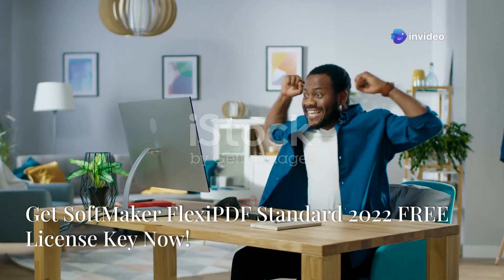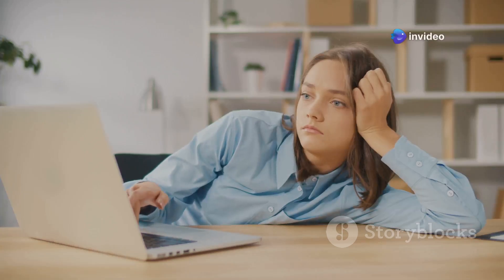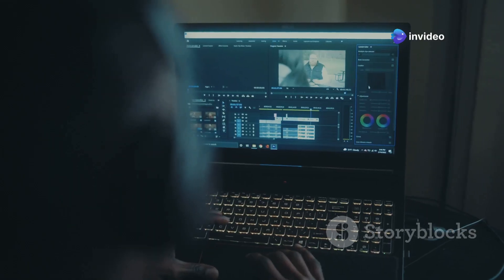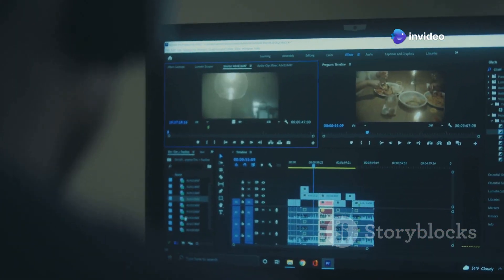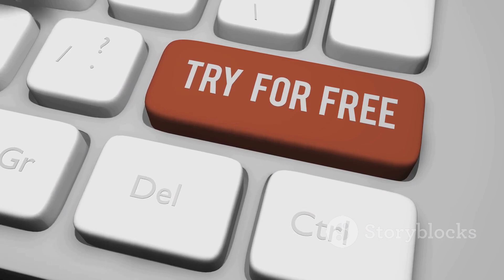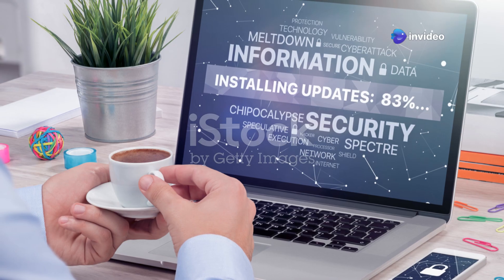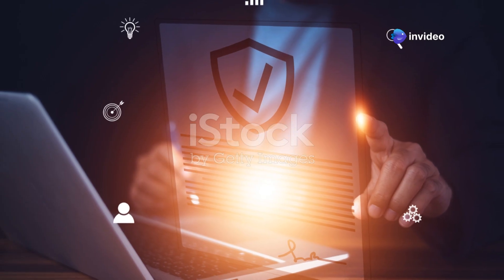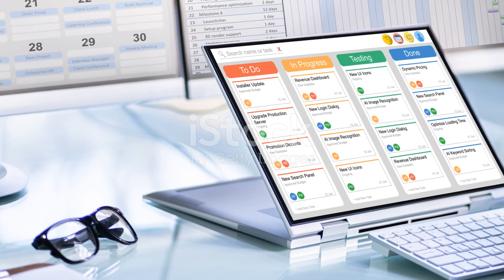Softmaker FlexiPDF Standard 2022 Giveaway 🚀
SoftMaker FlexiPDF is a versatile and powerful PDF tool that is designed to transform the cumbersome task of editing PDFs into a seamless experience, akin to working with a word processor. This software provides a comprehensive suite of features that enable users to edit text, images, and drawings within PDF documents effortlessly. It also provides the tools necessary to correct a typo, insert new graphics, or even translate entire documents.

SoftMaker FlexiPDF supports a wide range of editing capabilities, including the ability to reorder pages, merge multiple PDFs, and convert scanned documents into editable text through its advanced OCR technology. It also offers features such as digital signatures and password protection, making it an ideal choice for businesses that handle sensitive information.

How to get the FlexiPDF license key for free?
Step 1.

Please click on the “Order” button to get FlexiPDF Standard 2022 for Windows at $0.0 instead of $59.95.

Step 2. To proceed with the checkout procedure, press the “Proceed to checkout” button on the “Your shopping cart” screen.

Step 3: Use your current SoftMaker account to log in, or register for a new one if you don’t already have one.

Step 4. Download and install the software on your computer

Step 5. Got it for a lifetime free!